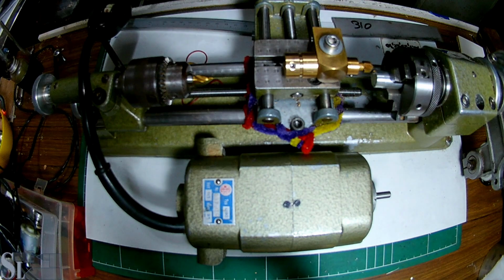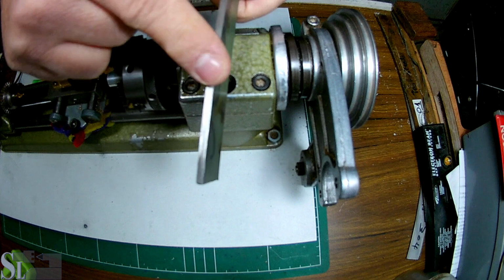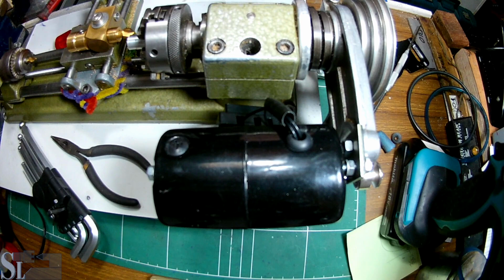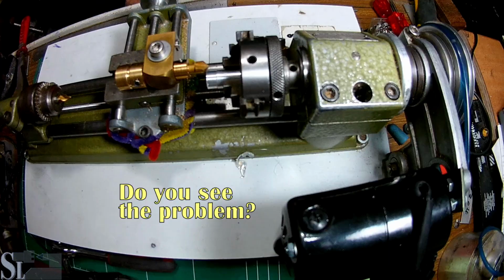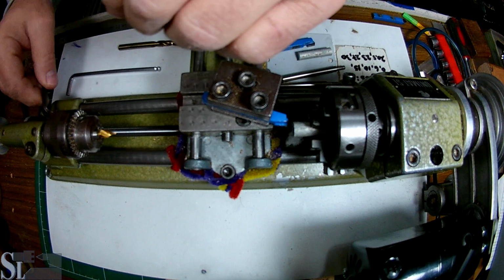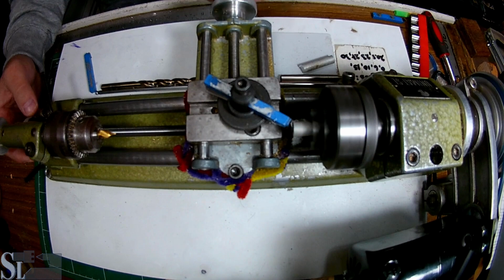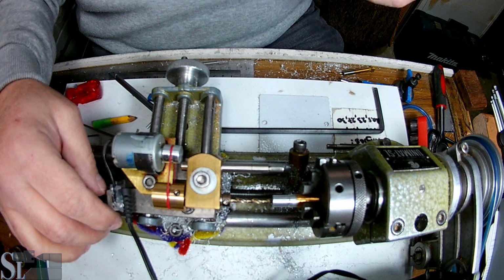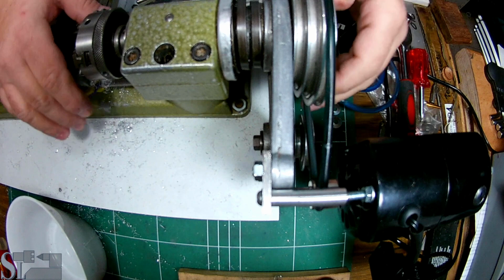Replacing the lathe motor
About 2 months ago my trusty lathe motor suddenly stopped working exactly as I finished making a tool rest for the lathe. This video shows my solution to the problem (considering local prices of fixing/new motor over 200$). I wasn't sure if there is a point in uploading the video - but since Daniel, a subscriber of this channel, asked to see the motor replacement - here it is.

Oh... Don't look for the video on the tool rest -  I did not manage (with the video editing software catastrophe) to edit the tool rest video. I will - I'm backlogged with lot's of videos to edit and little time to do so. I think it's an interesting tool rest and well worth showing mainly because it was done only on the lathe - even parts that practically required a mill.

Back to the issue at hand - I bought my replacement motor from ebay for about 20$ - roughly the same size and power as the unimat motor (a bit smaller, but that's fine). The new motor is a 100W standard sewing machine motor. It works just fine!
It ran through the gear stick handle I made for my brother and didn't overheat even once. With the old lathe motor I had to stop every 5-10 minutes and let it cool off. The issue was that while I did supply it with a 110V power supply the frequency was 60hz while it needed a 50hz - and it fried eventually.

Also, I did buy a reversible, 500W sewing machine step motor.
I am considering on rigging that to the lathe but I would REALLY love to re-wire the old motor to 220v - it will be weaker, but won't heat up as badly. The cost is horrific - about x1.5 times the price of a brand new motor (~400$). I can pay that sum but I'd rather not. I will look for alternative wiring services and better prices.
Well... that's it
Thank you all for the comments (and for  your time reading all this).
I really hope someone out there will find it useful.
Have a sweet day
Saar